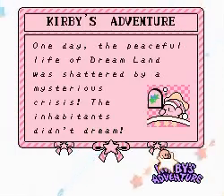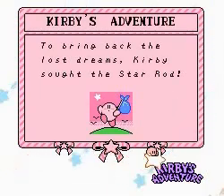Let's Play Kirby's Adventure (Blind) Part 1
This little pink ball has finally returned after a while. So this second Kirby game has feature mechanics that will be carried over to other Kirby games. So let's see how this second Kirby game does after the fun playthrough of the last game.